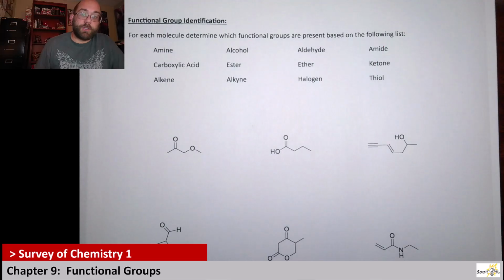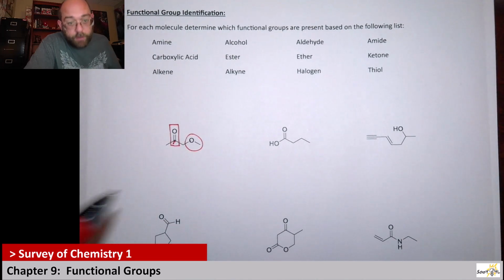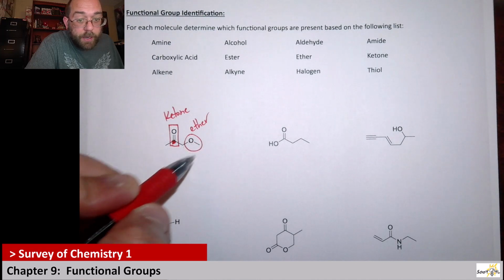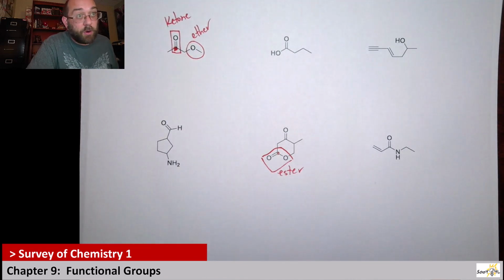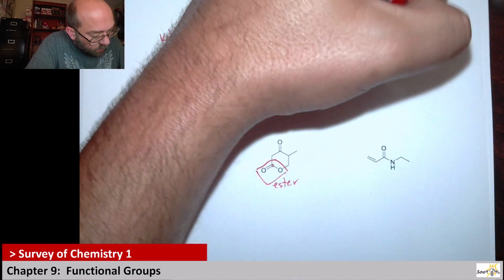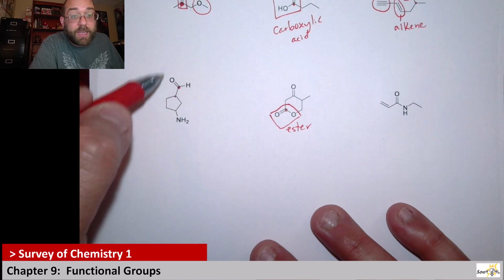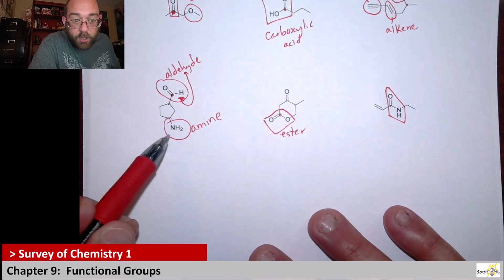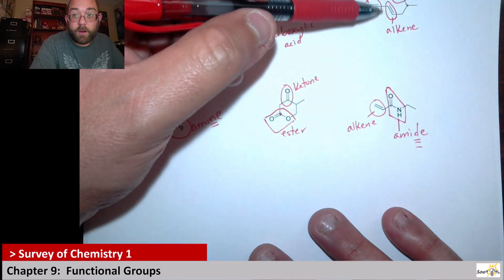Ch 9 Functional Groups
Here I look at identifying different functional groups focusing on recognizing differences between (1) amines and amides, (2) ethers and esters, etc.